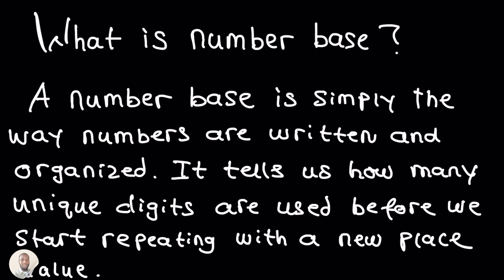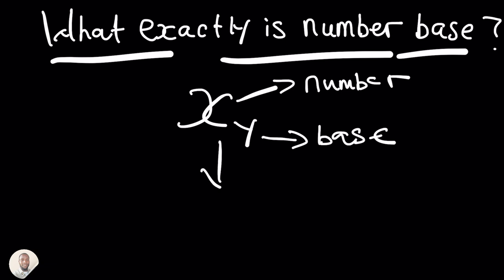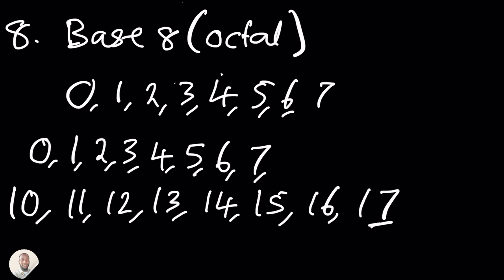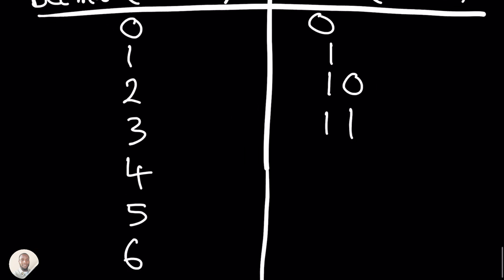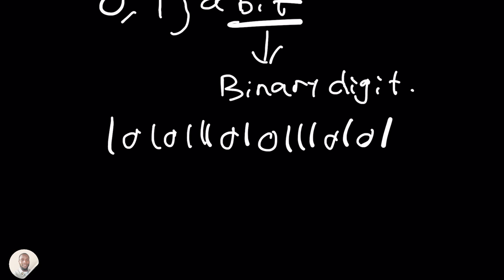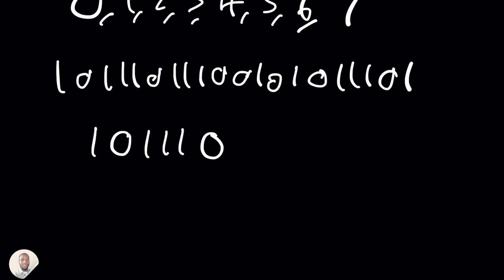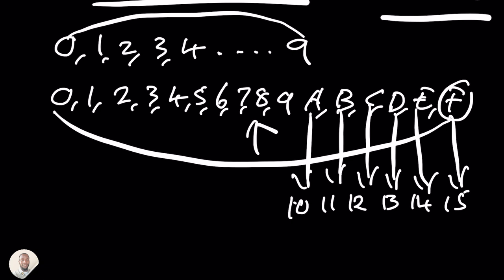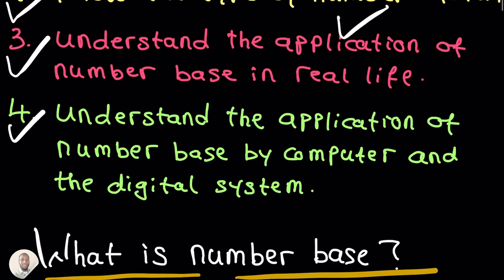Intro to Number Bases (Episode 1) - Jamb (UTME) mathematics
Ever wondered why computers use binary (0s and 1s) or how ancient civilizations counted differently? This video is your ultimate guide to **number bases—what they are, how they work, and why they matter in mathematics and technology!

📌 What You'll Learn:
✅ The definition of number bases and how they function
✅ Common number systems: Binary, Decimal, Octal, and Hexadecimal
✅ How to convert between different bases
✅ Real-world applications—from computing to cryptography

Whether you're a student, a programmer, or just curious about how numbers shape our world, this video will break it all down in a simple and engaging way!